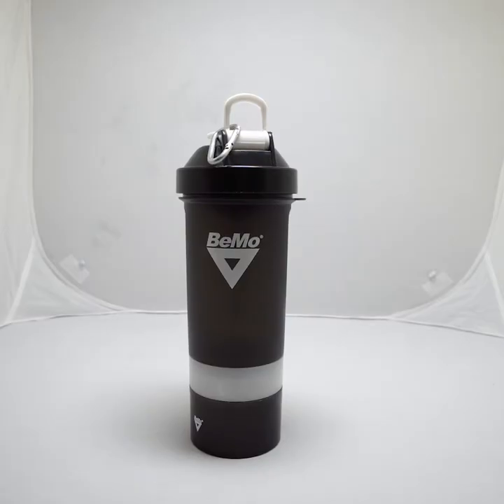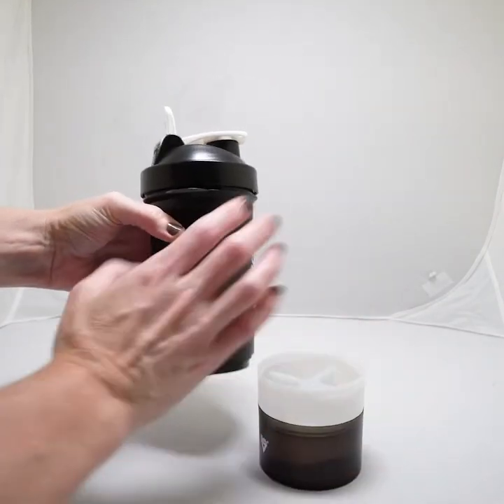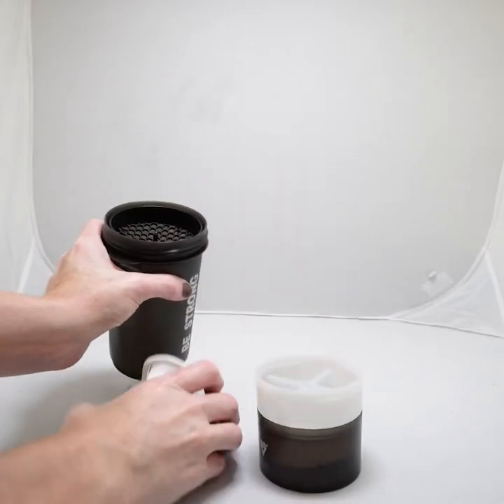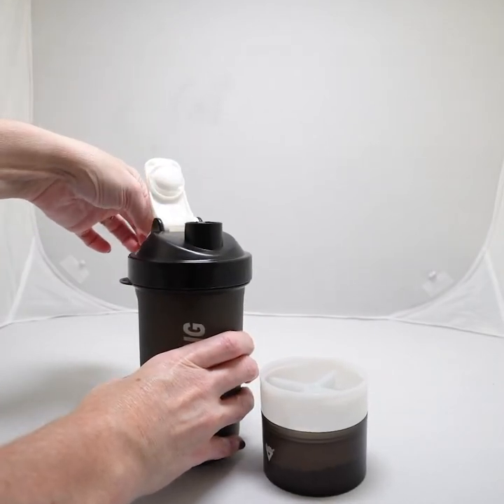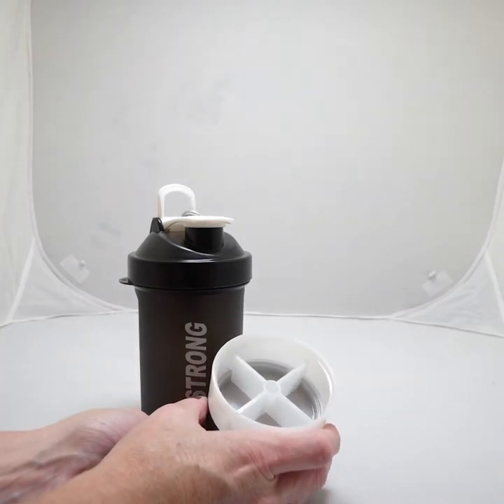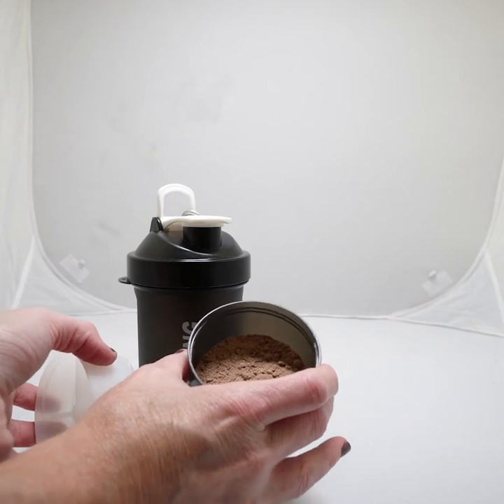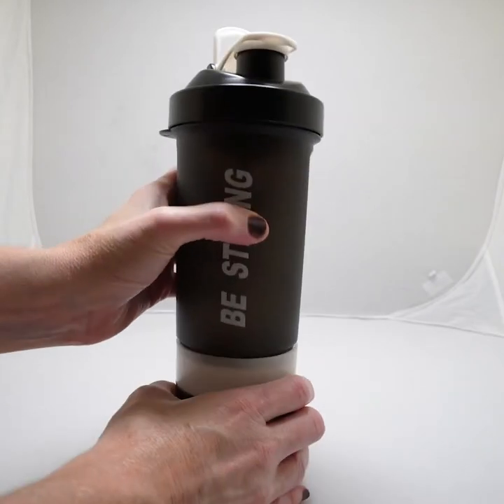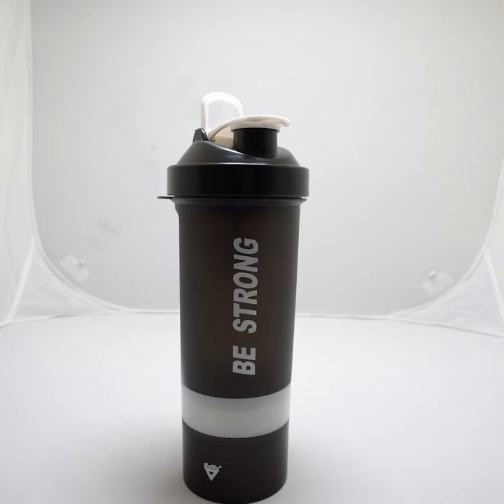BeMo Motivational Protein Shaker Bottle review for weight loss surgery patients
Our goal at WLS Afterlife is to help every weight loss surgery patient be the best that they can be after surgery.  As bariatric patients ourselves, we are always on the lookout for tools that can help us with our new lifestyle.
We have tried numerous shaker bottles for our protein shakes.  Check out this video on the BeMo Motivational Protein Shaker Bottle.

AmazonPartner 👀 Check out the WLS Afterlife Storefront on Amazon with our must-have products for life after weight loss surgery

WLS Afterlife is a FREE online community for patients after weight loss surgery.  Head over to our website to see recipes, get tips and tricks and find out more about our private support forum.